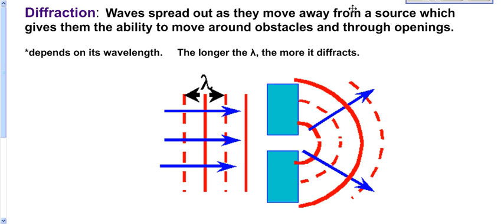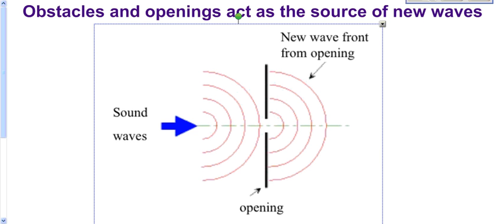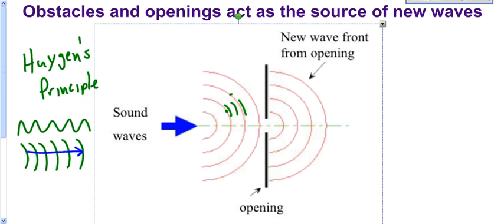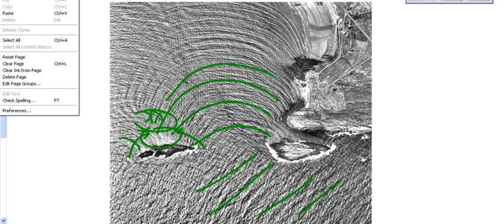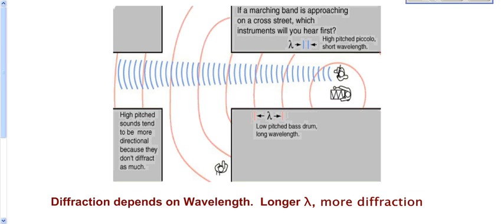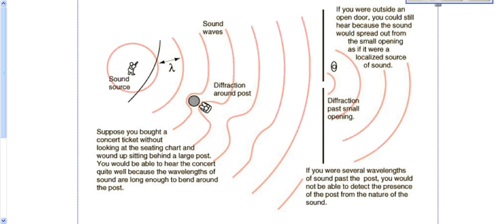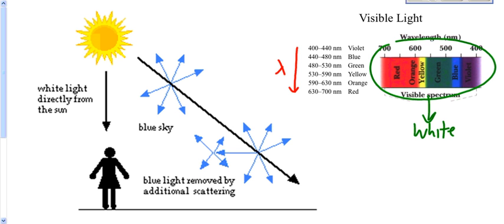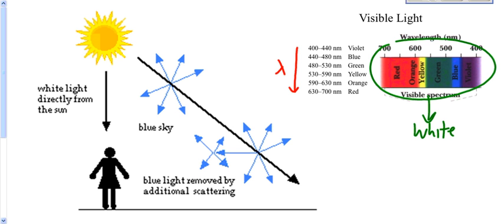diffraction part 1